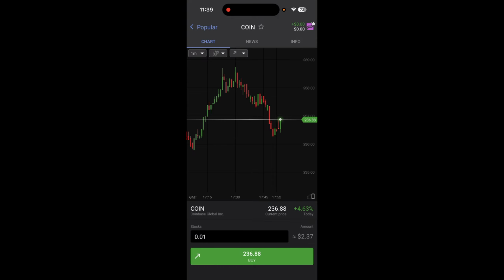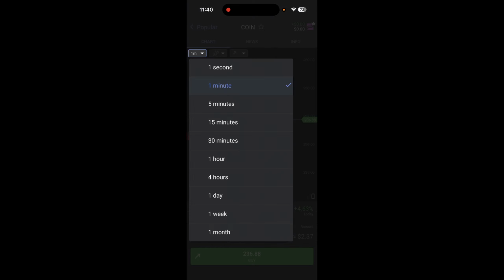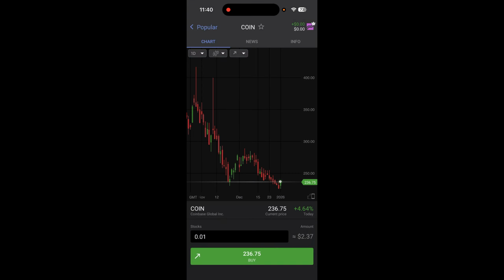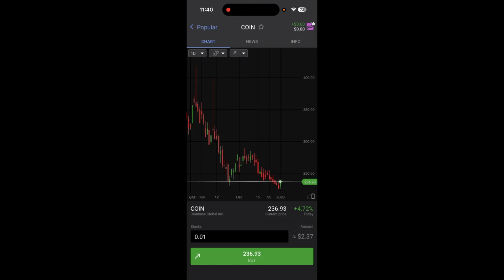How to Read Charts and Indicators on Libertex 2026?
Learn how to read charts and use technical indicators on Libertex with this step-by-step analysis guide.

This tutorial covers candlestick patterns, moving averages, RSI, MACD, and trend lines—so you can analyze markets, spot opportunities, and make informed trading decisions.

📊 Master chart reading and improve your trading accuracy.
💬 Which indicator do you find most useful—RSI, MACD, or moving averages?